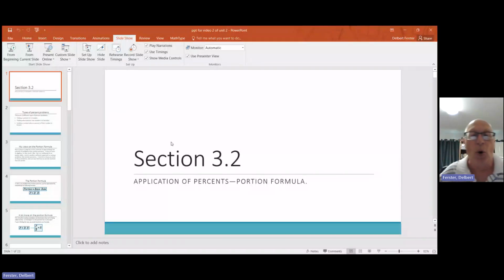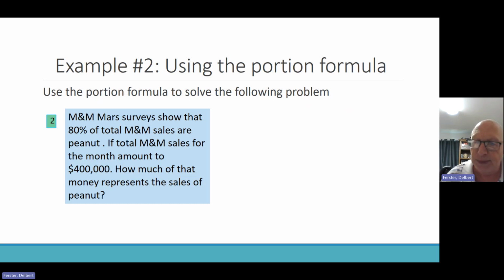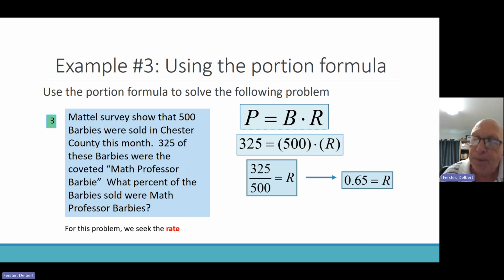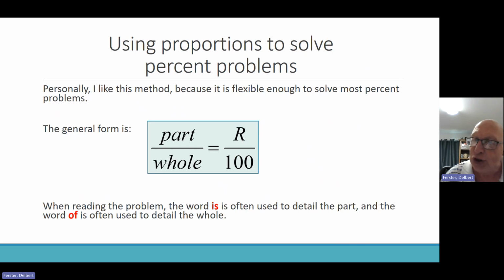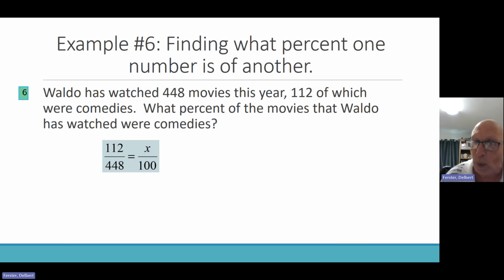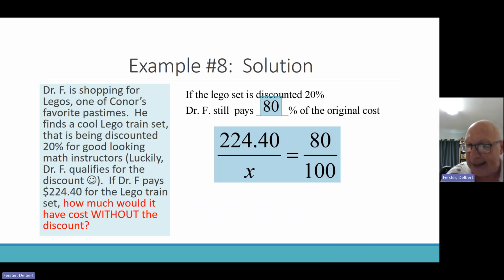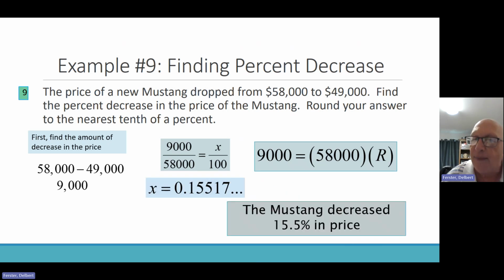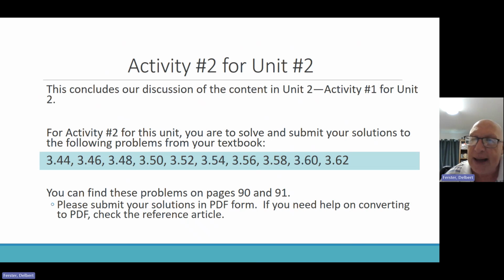Video 2 of unit 2 (Math 221)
The 2nd of 2 videos from Unit 2.